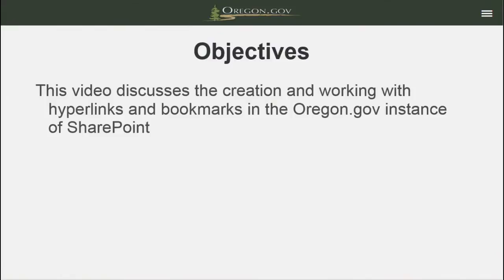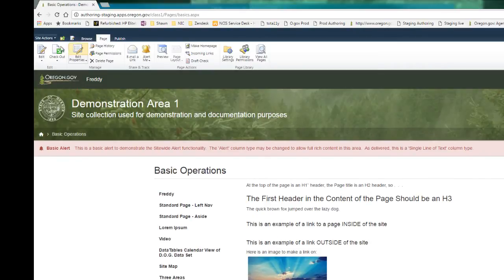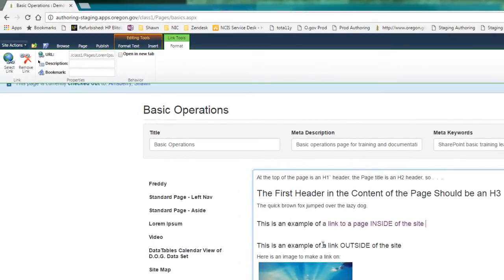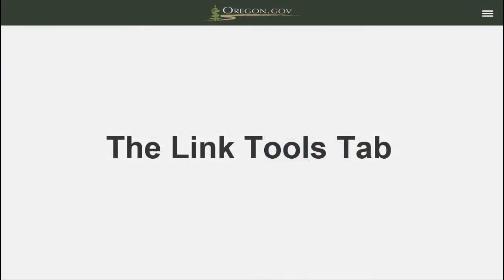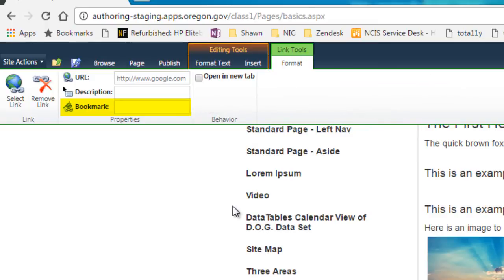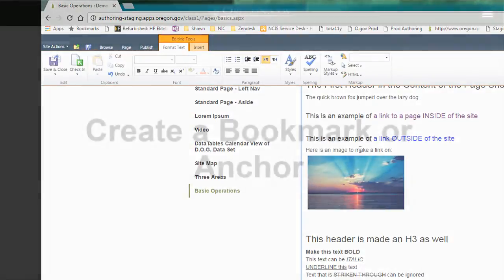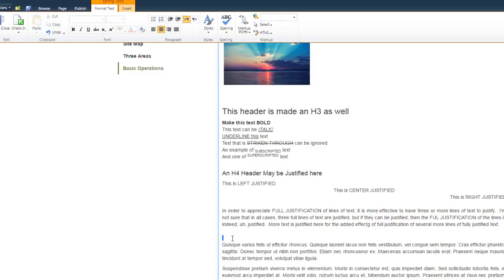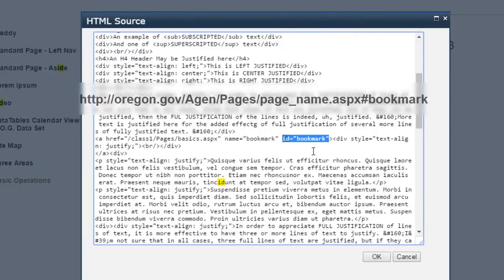Hyperlinks and Bookmarks